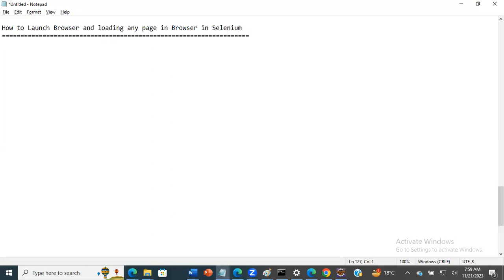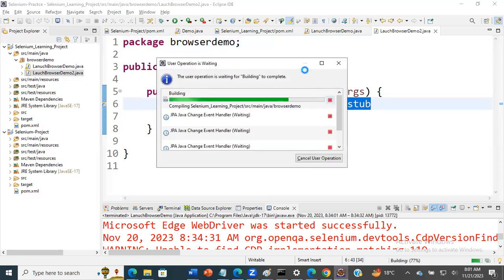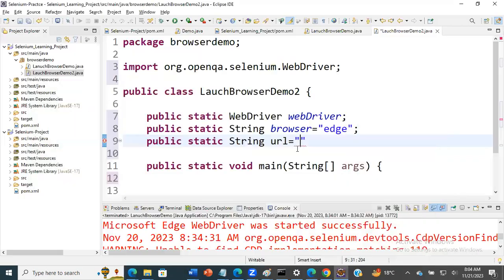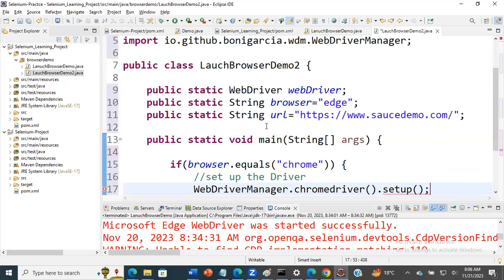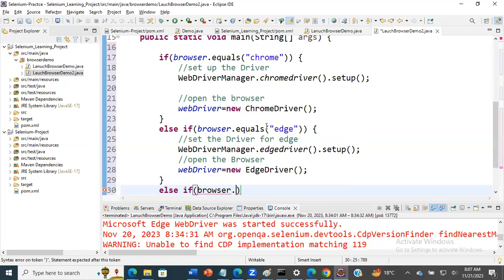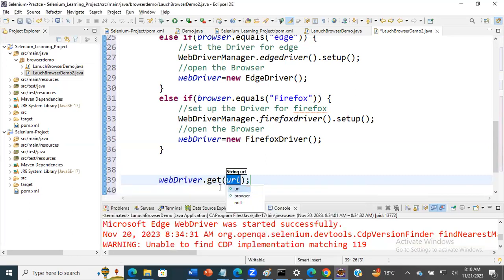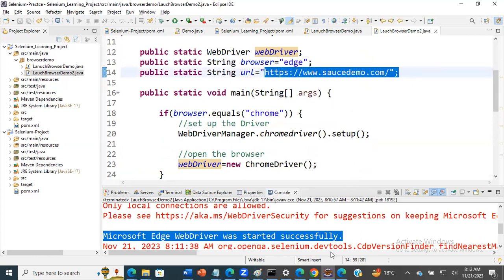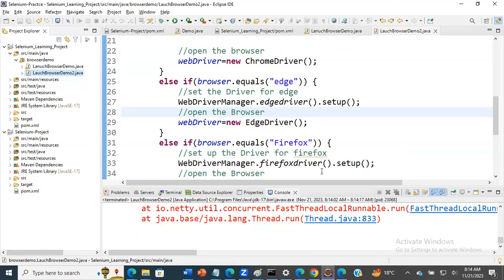Selenium WebDriver Tutorial #2 - Selenium WebDriver Launching Browser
package browserdemo;
import org.openqa.selenium.WebDriver;
import org.openqa.selenium.chrome.ChromeDriver;
import org.openqa.selenium.edge.EdgeDriver;
import org.openqa.selenium.firefox.FirefoxDriver;
import io.github.bonigarcia.wdm.WebDriverManager;
public class LauchBrowserDemo2 {
 public static WebDriver webDriver;
 public static String browser="edge";
 public static void main(String[] args) throws InterruptedException {
  if(browser.equals("chrome")) {
   //set up the Driver
   WebDriverManager.chromedriver().setup();
   //open the browser
   webDriver=new ChromeDriver();
  }else if(browser.equals("edge")) {
   //set the Driver for edge
   WebDriverManager.edgedriver().setup();
   //open the Browser
   webDriver=new EdgeDriver();
  }else if(browser.equals("Firefox")) {
   //set up the Driver for firefox
   WebDriverManager.firefoxdriver().setup();
   //open the Browser
   webDriver=new FirefoxDriver();
  //Load a new web page in the current browser window
   webDriver.get(url);
   Thread.sleep(2000);
               //Close the current window,
   webDriver.close();